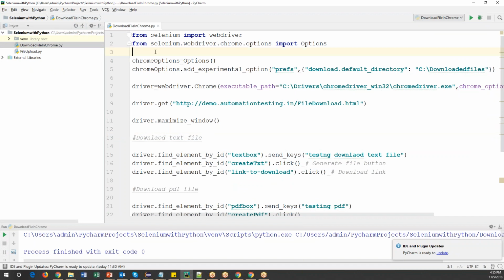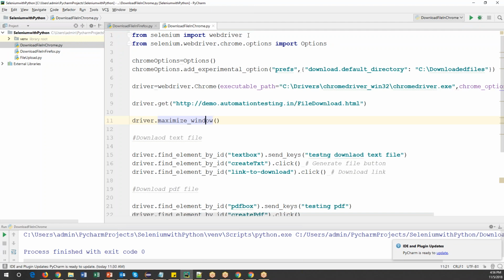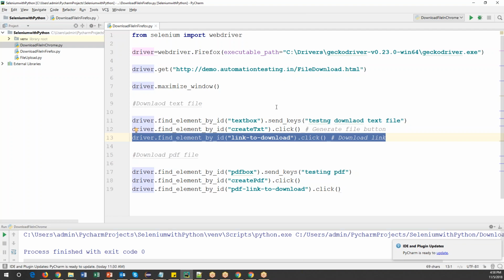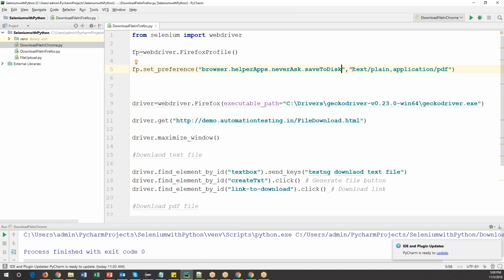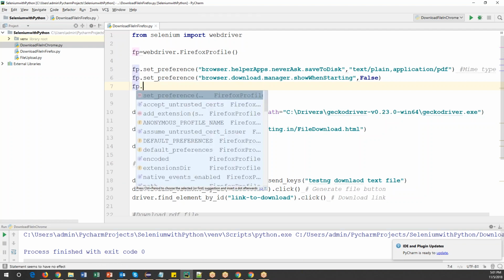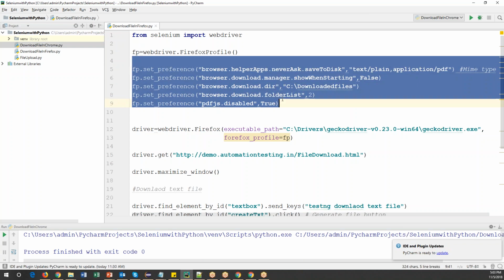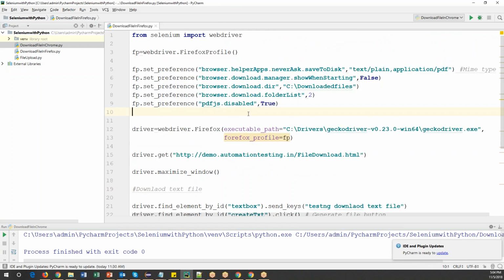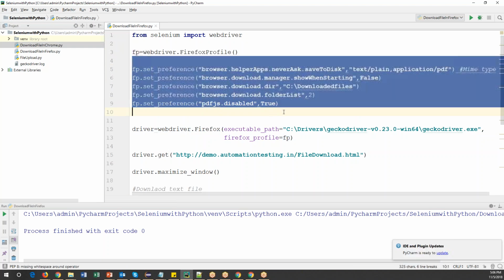Selenium with Python Tutorial 23- How to Download Files using Firefox Browser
Topic : How to Download Files using Firefox Browser